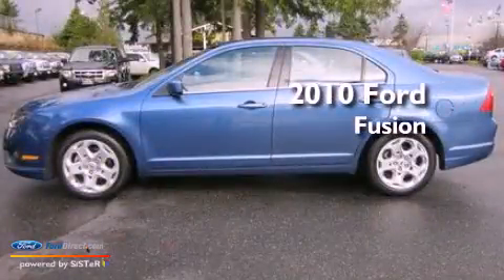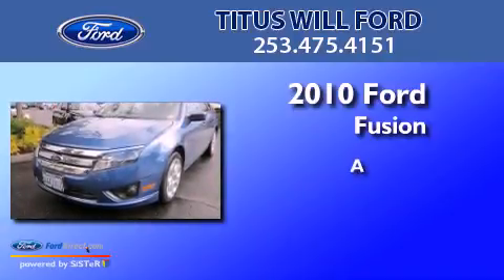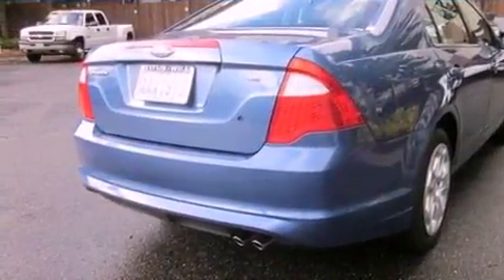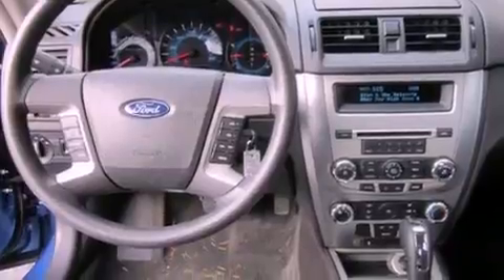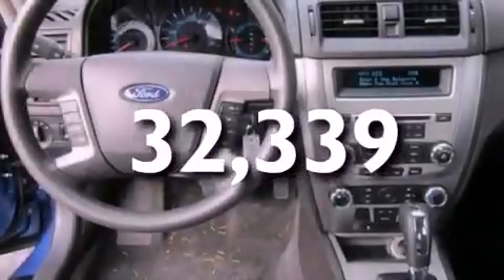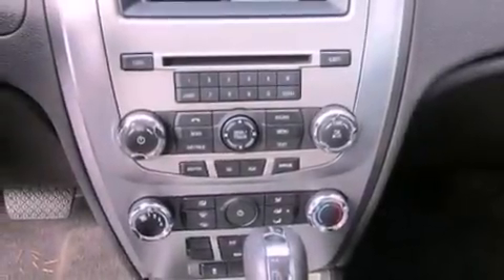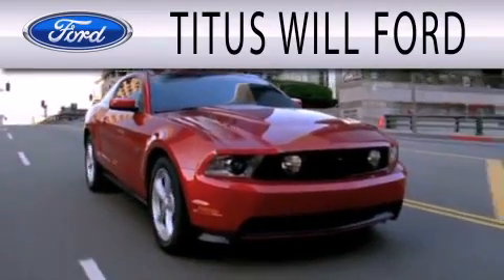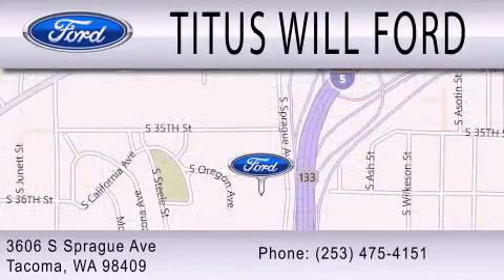2010 FORD FUSION Tacoma WA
We have been honored to serve the Tacoma WA area , we promise that your experience at our dealership will exceed your expectations !

 Year : 2010
 Make : FORD
 Model : FUSION
 Engine : 2.5L I4 16V MPFI DOHC

 Exterior : SPORT BLUE METALLIC
 Miles : 32,339
 Interior : GRAY
 Stock : X6195

 Titus - Will Ford Sales, Inc